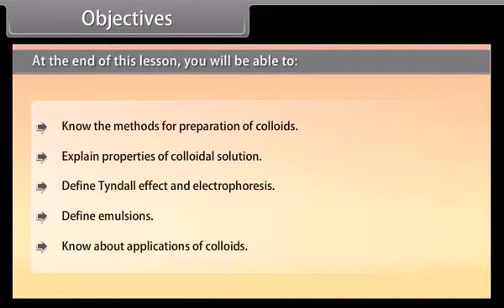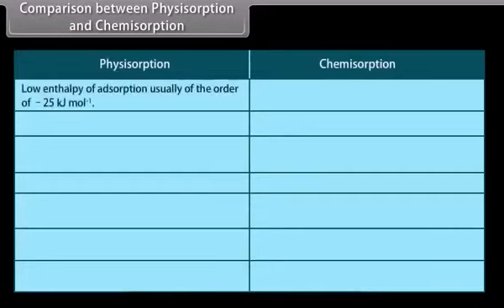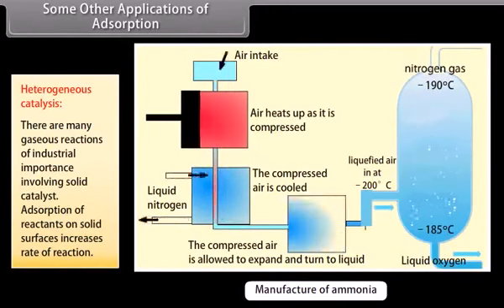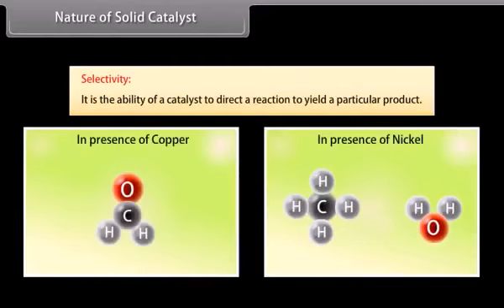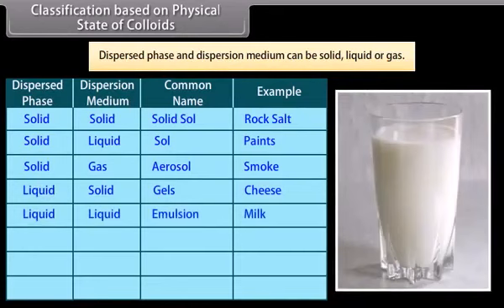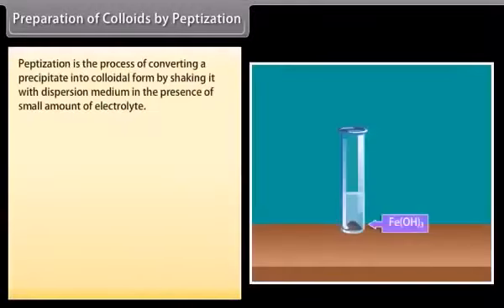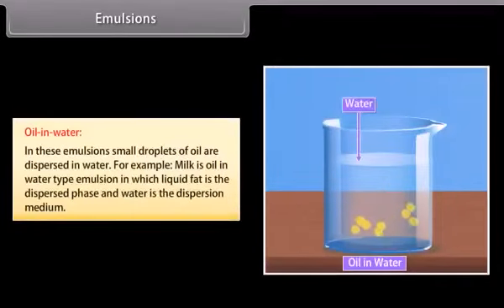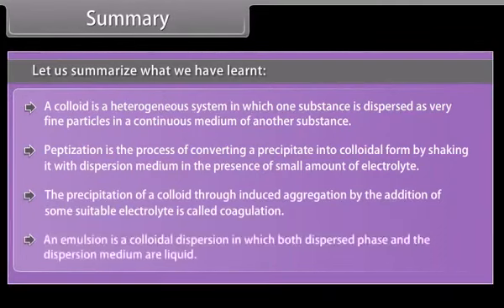Surface Chemistry 12th class Ncert by animation video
Surface Chemistry 12th class animation video : It's video described the surface Chemistry chapter with 3D animation and easy method
Syllabus :

Adsorption -Physiosortption and chemisorption ; factors affecting adsorption of gases on solids.

Catalysis: Homogeneous and Heterogeneous, activity and selectivity ; enzyme catalysis
Colloidal state : Distinction between true solutions colloids and suspension ; lyophilic and lyophobic
Tyndall effect
Brownian movement , electrophoresis ; Coagulation ; emulsion-types of emulsions

I hope you will understand this chapter